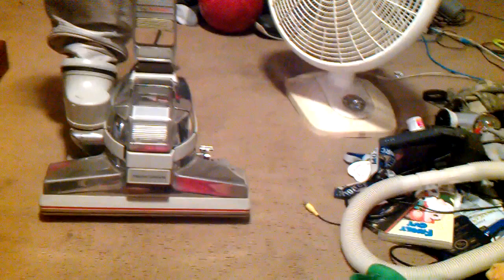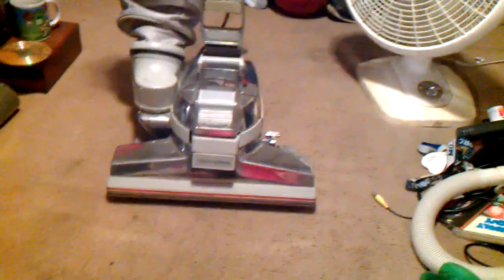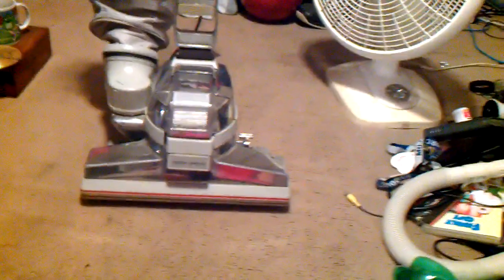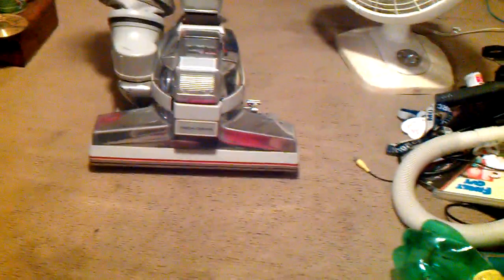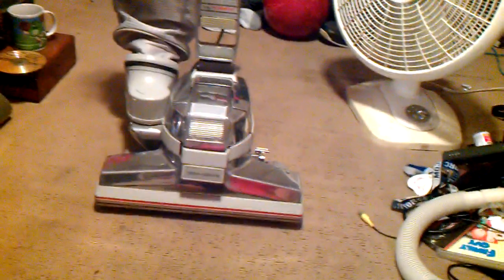Kirby Generation 3 (1991) and little fact on the Generation 3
this was filmed on the 22nd at my house here i am playin catch up here i am doin a little fun fact on first g series kirby to ever come out and that was the generation 3 first generation 3 come out in 1990 and that was the generation 3